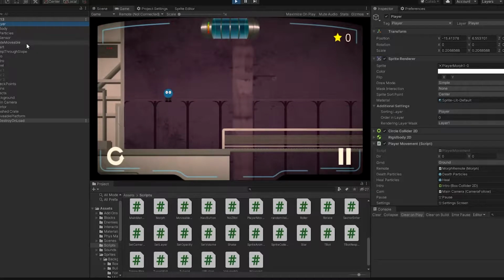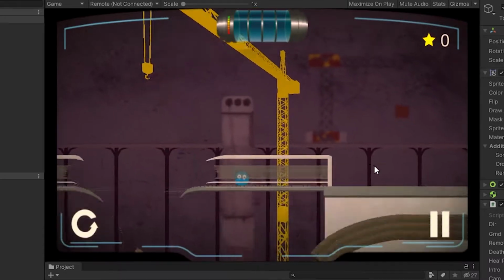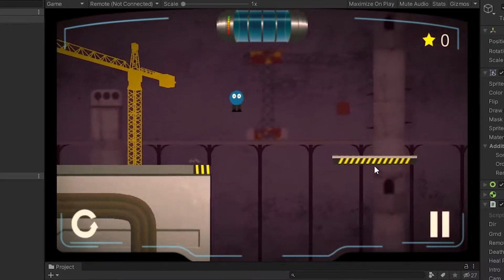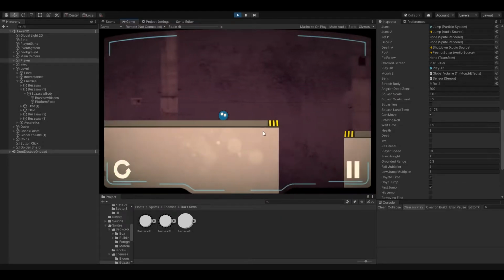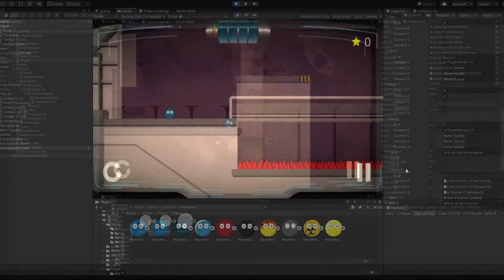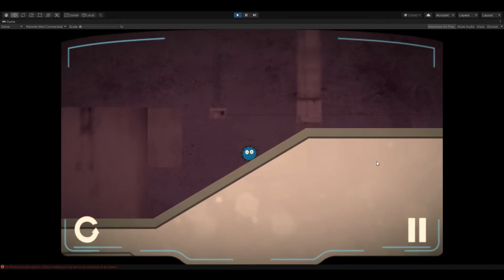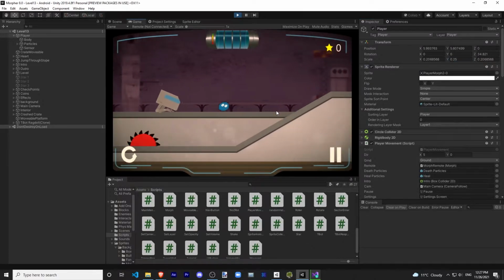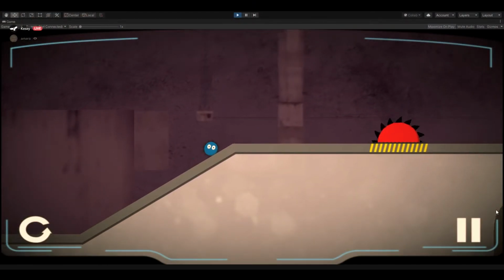Animating my game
In this video, I animated my Morpher player sprite using some inspiration from the game King of Thieves. This helped make Morpher a lot more fun to play!